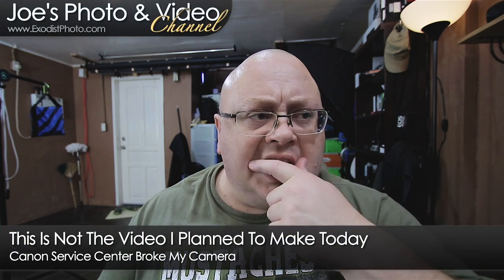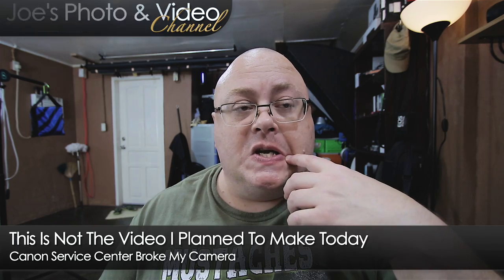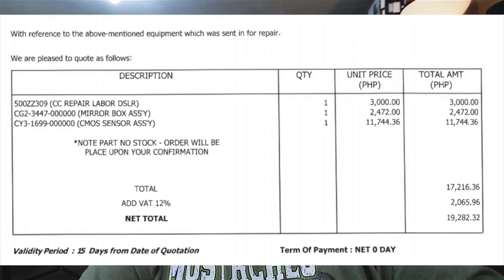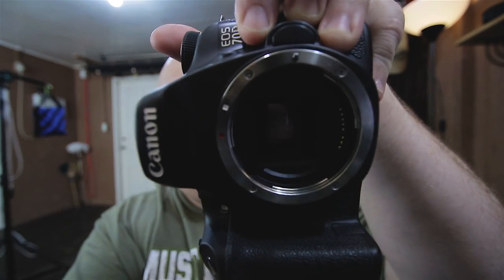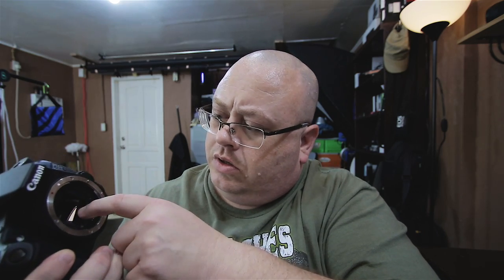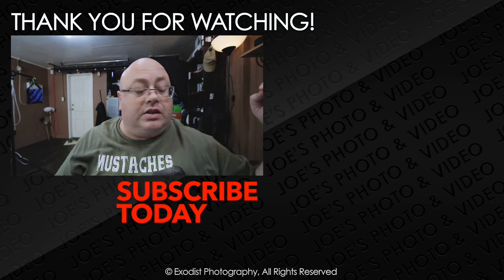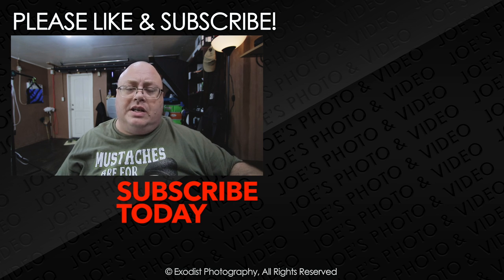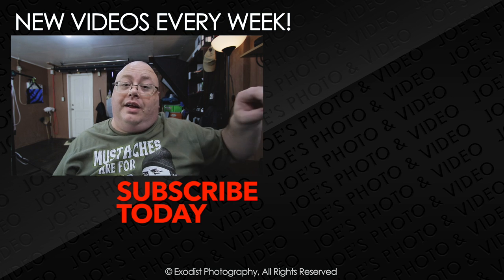This Is Not The Video I Planned To Make Today – Canon Service Center Broke My Camera